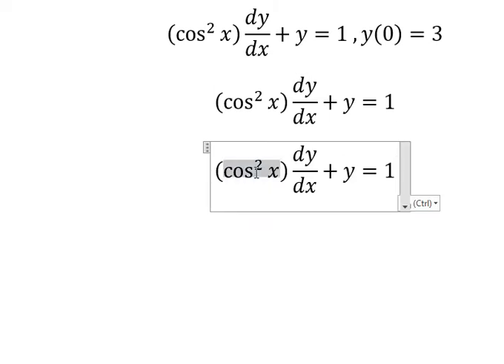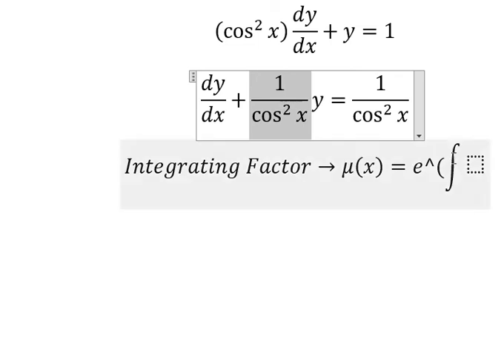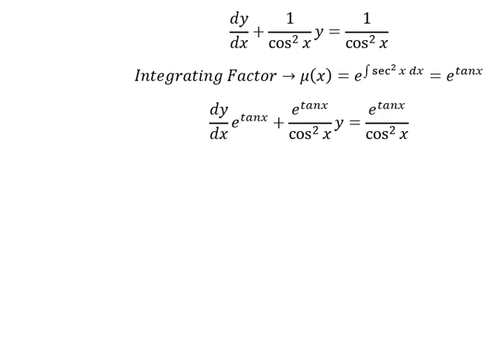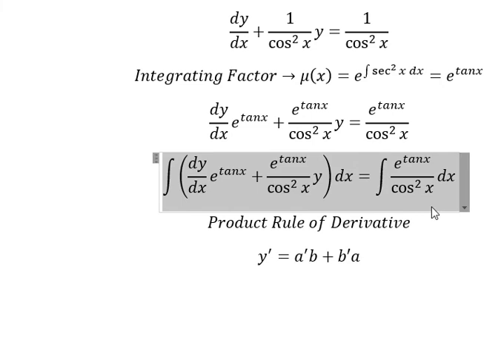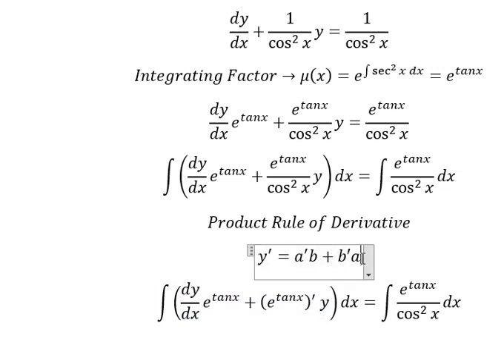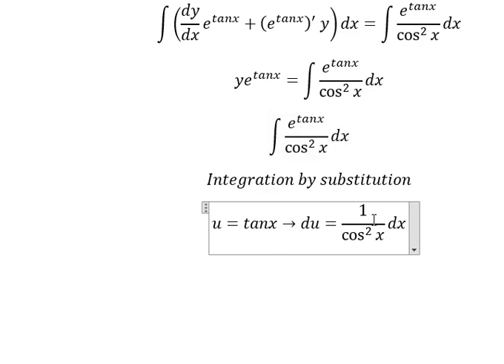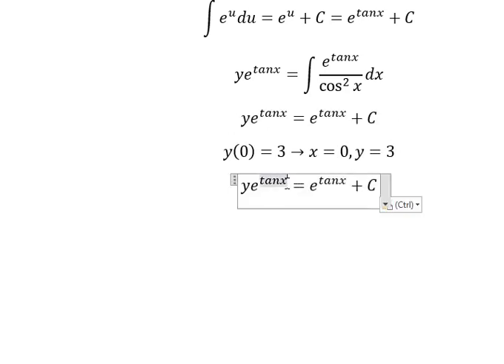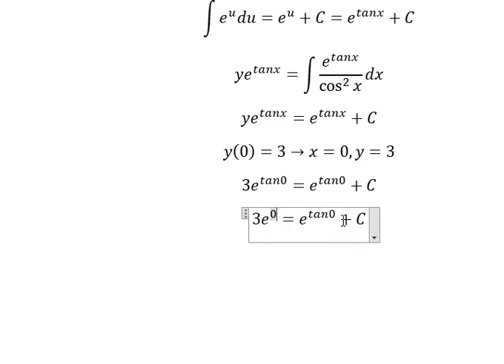Calculus Help: Differential Equations - Integrating Factor - (cos^2⁡x ) dy/dx+y=1 ,y(0)=3